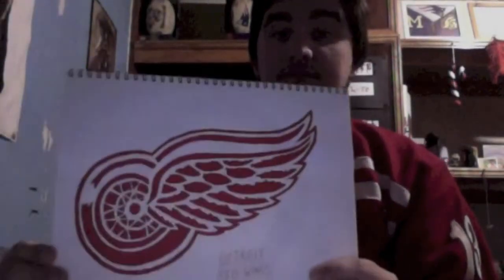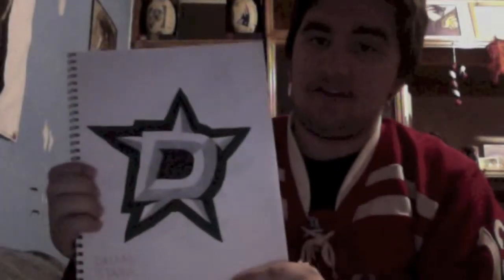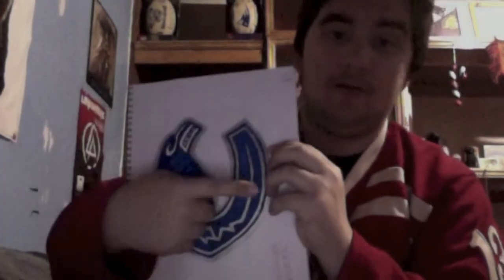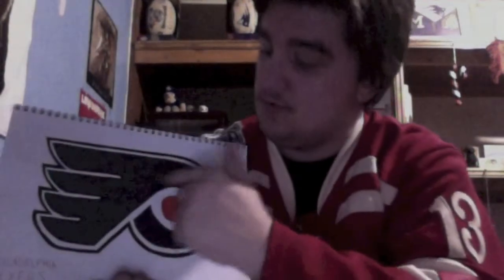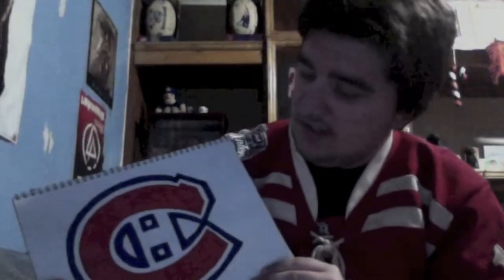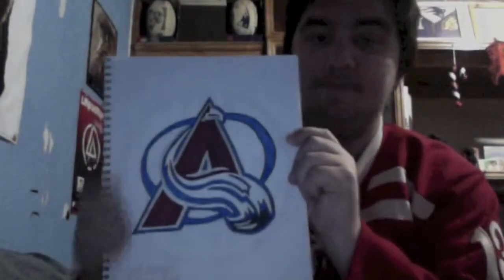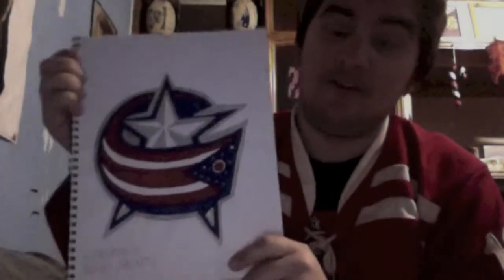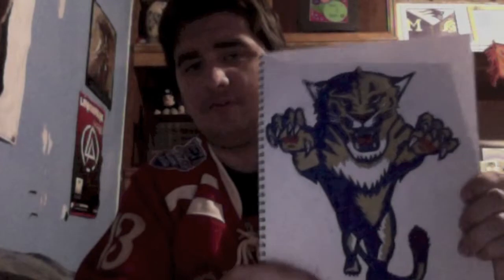NHL Logo Drawings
A video dedicated to my drawings of all 30 NHL Teams. Believe it or not I put A LOT of work into this video. It took me 3 days to edit. My Mom gave me the idea to add all the facts about each team, which in my opinion made the video more interesting. All that hard work really paid off, I'm really proud of this video. I also made a new opening for it! This opening will be featured on my Sports Vlogs from now on!